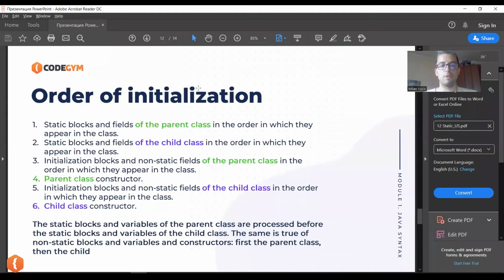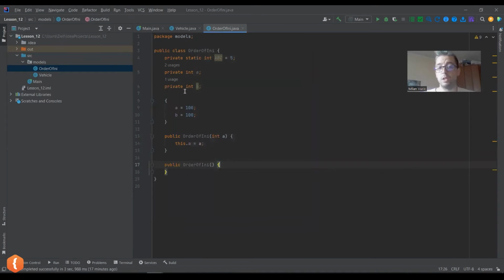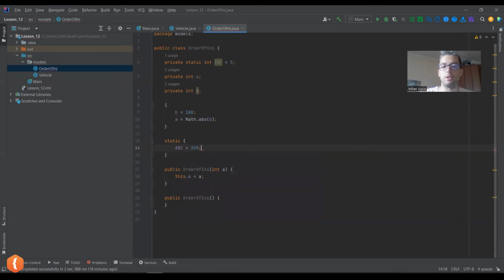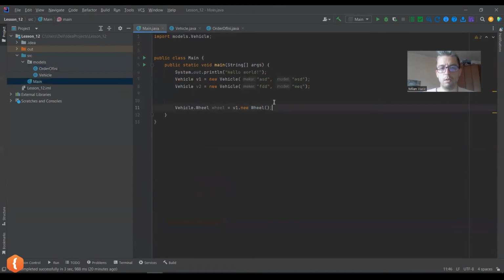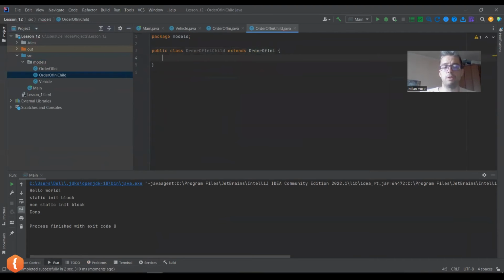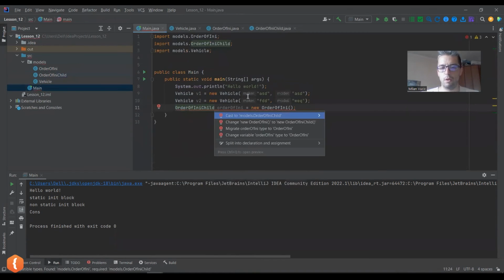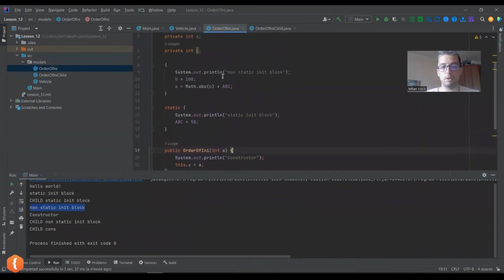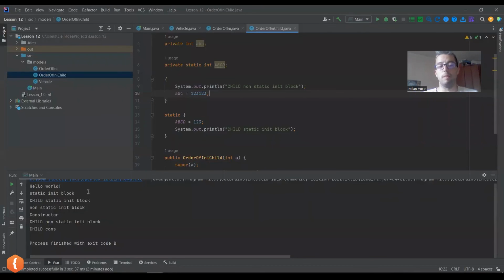Java Initialization order | CodeGym University Course